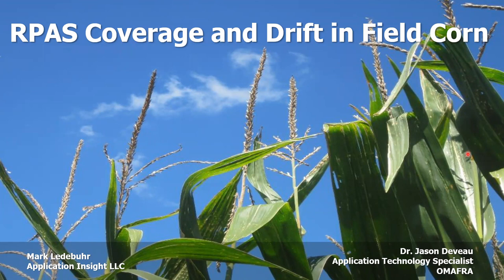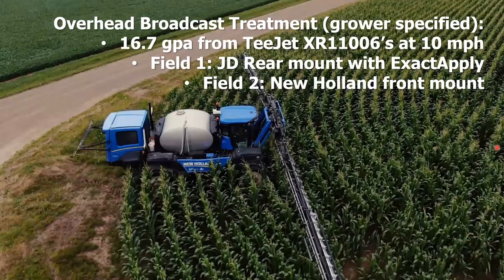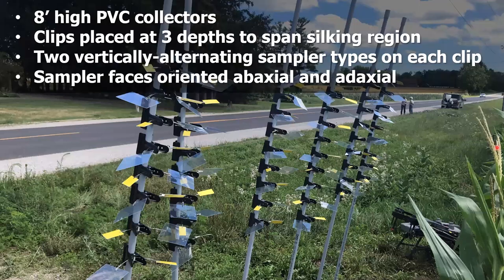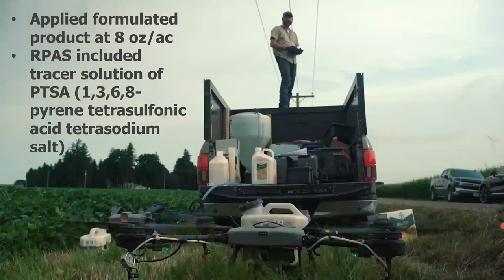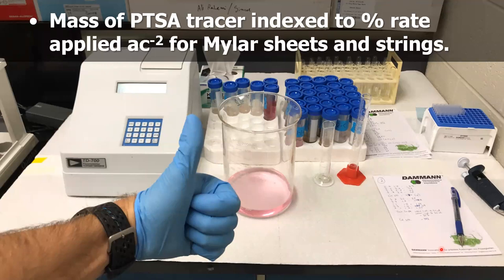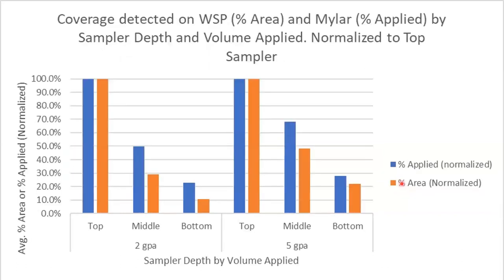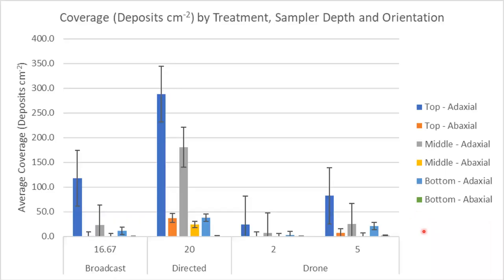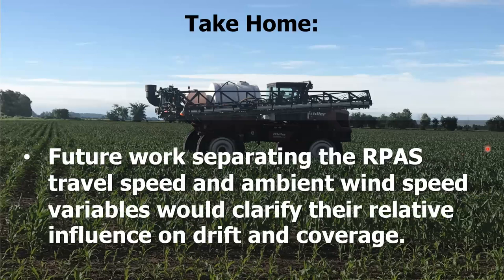2023 Drone Spraying in Corn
This shortened version of our 2022 drone coverage and drift  study was recorded for a corn fungicide application training session for drone operators.